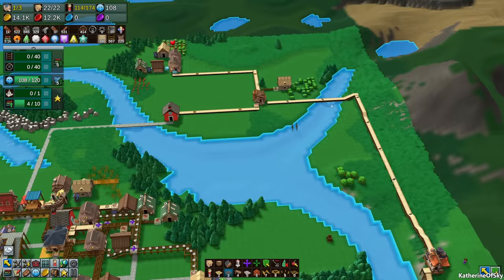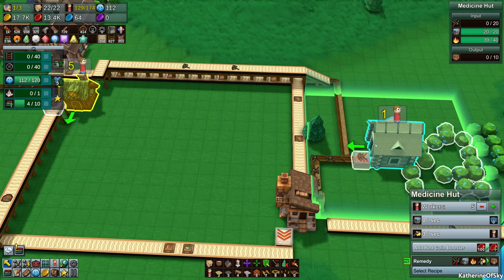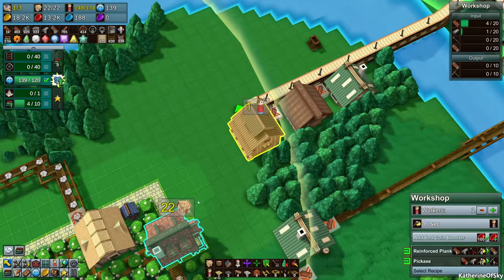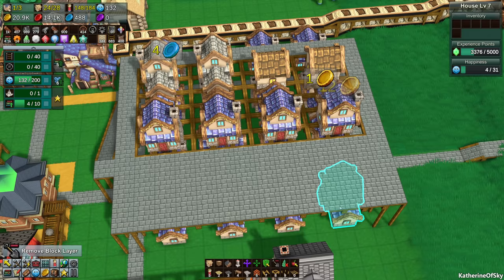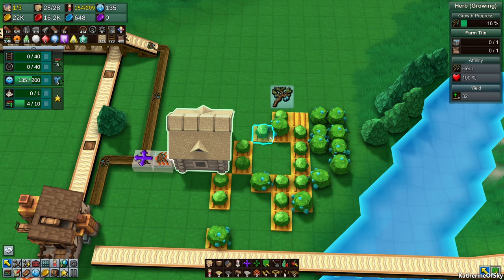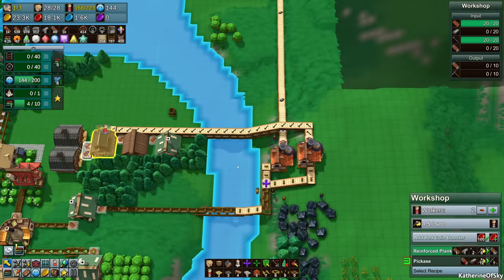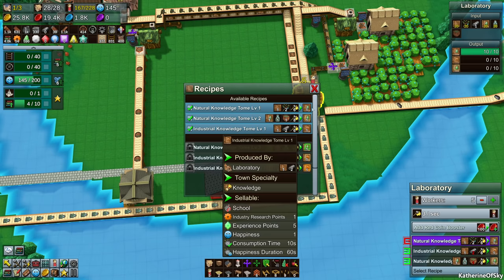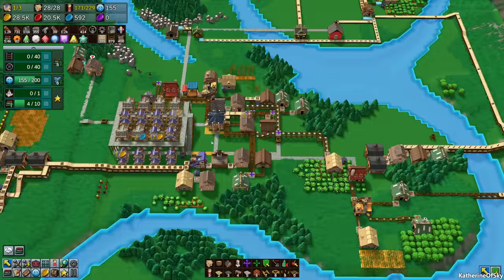MINING & FISHING - Factory Town - Let's Play, Ep 5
Release day is here!  So excited to see the changes since I played last!

Factory Town is a super-fun production chain factory city builder.  We'll build with workers, wagons, chutes, conveyor belts, mine carts, trains, piping, and more!  Factory Town has grown up since Alpha with so many awesome changes!

A huge thank you to 82 Apps for providing me with a game key!

Release: 17 Nov 2021

About Factory Town:
Build, Expand, Automate, and Optimize your own fantasy village in the wilderness.

- 3D terrain will make it a challenge to deliver your resources from high in the mountain down to your production centers
- You're in control - Use simple click-and-drag actions to directly issue behavior commands to workers, telling them what items to pick up and where to deliver them.
- Powerful world generation tools to create and share your own maps & crafting recipes